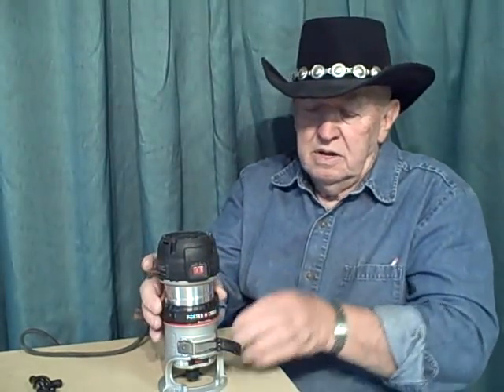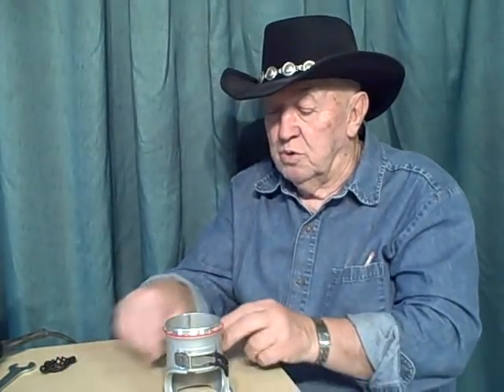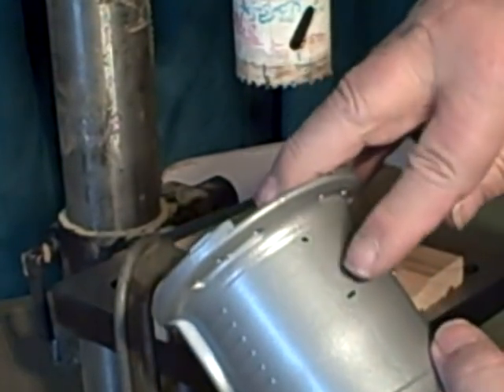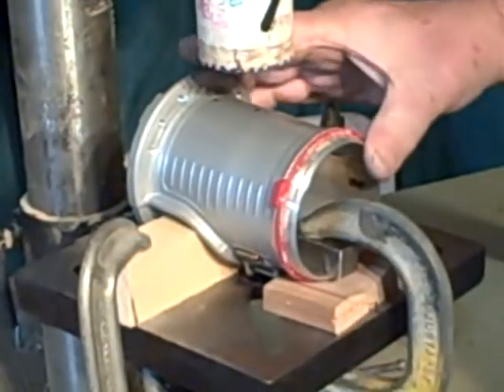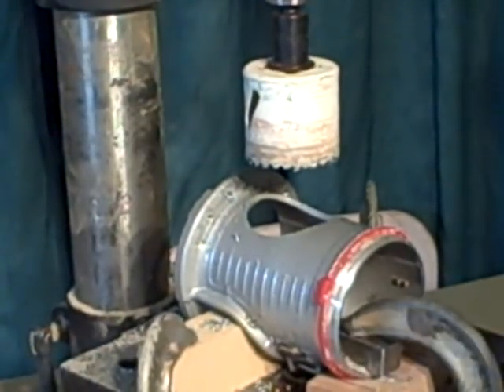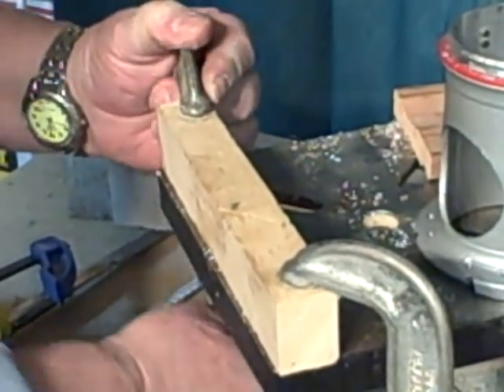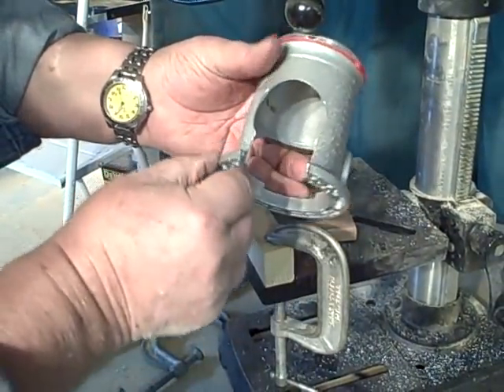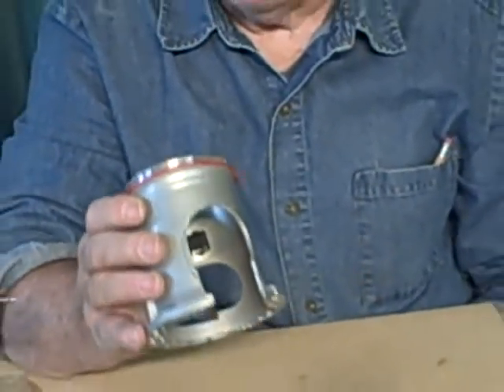#50 Dave modifies compact router part 1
NOTE UPDATE TO THIS VIDEO #92.
Part 1 of a 2 part series. Dave goes through the step by step process of how to modify the small compact router.